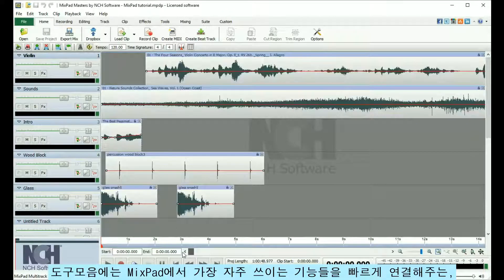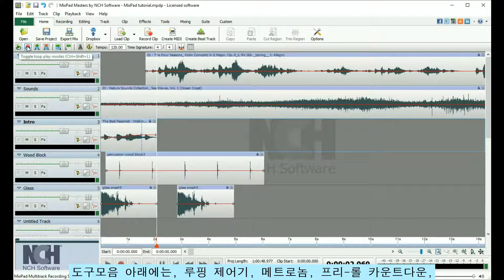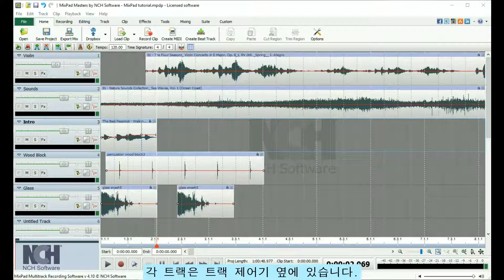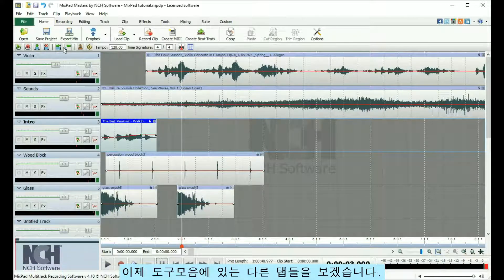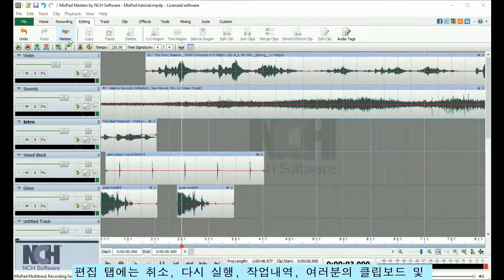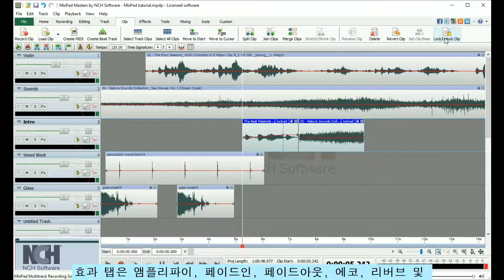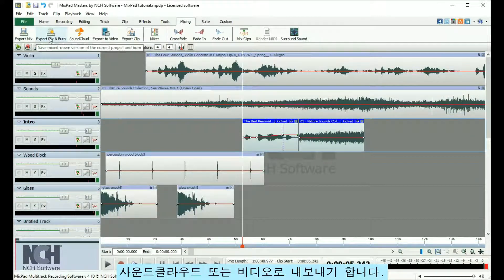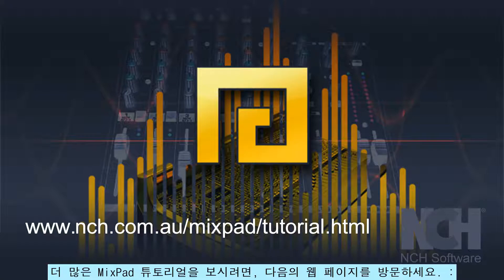MixPad 멀티트랙 레코딩 프로그램 탐색 방법 익히기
MixPad 멀티트랙 레코딩 프로그램 v.4.10 의 기본 탐색 방법을 보여드립니다. 홈 탭, 트랙 제어기 사용법, 메뉴 모음 및 탐색 창에 있는 각종 기능에 대해서 배울 수 있습니다.

더 많은 MixPad 멀티트랙 레코딩 프로그램 튜토리얼을 보려면 , 여기를 방문하세요

MixPad 사용법에 관해 도움이 필요하세요?